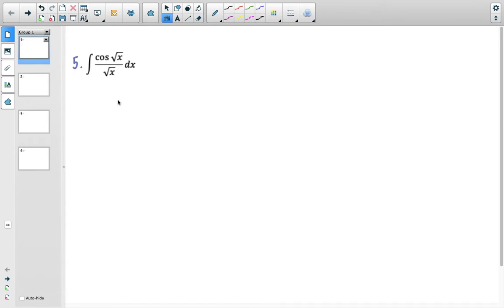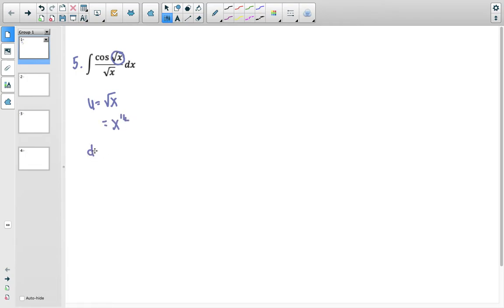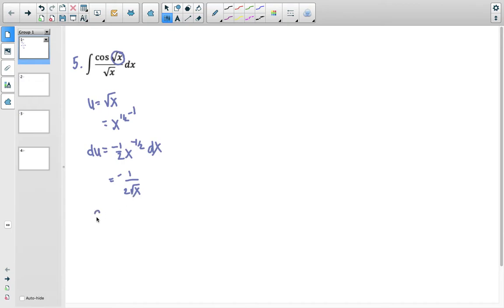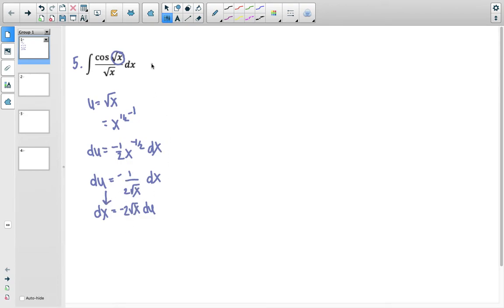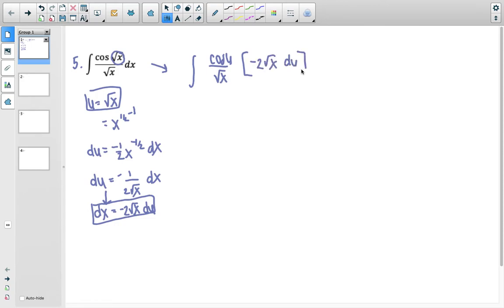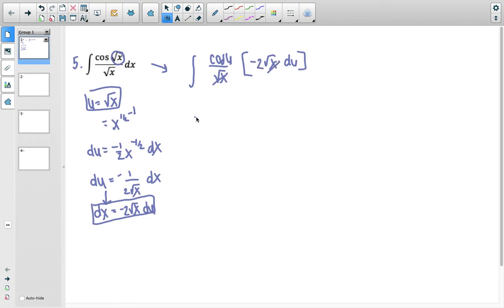Unit 10.2 Daily Practice #5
In this video, we work through #5 on 10.2 daily practice